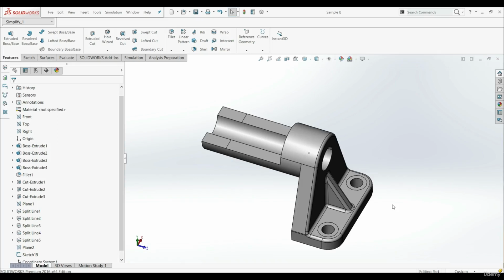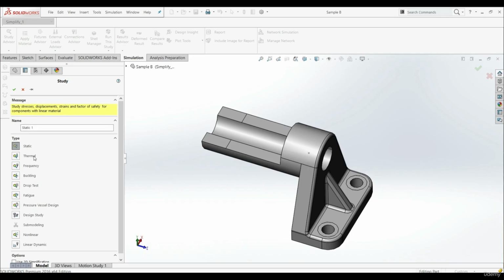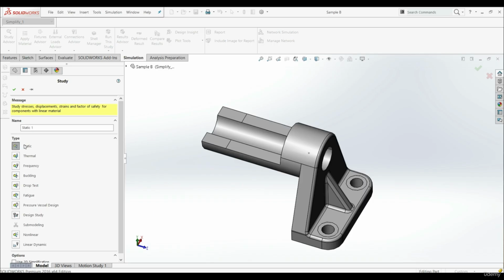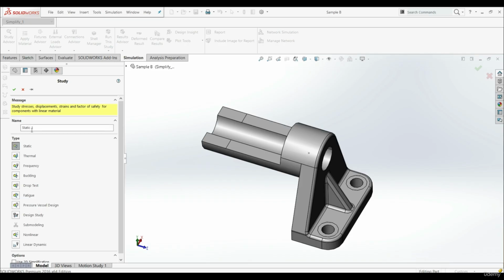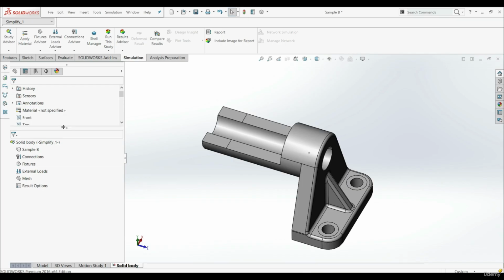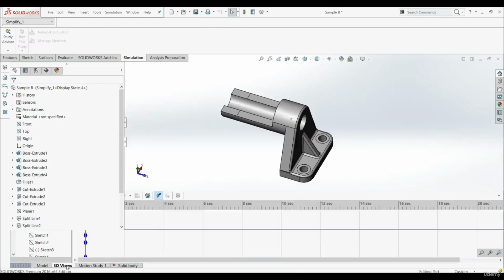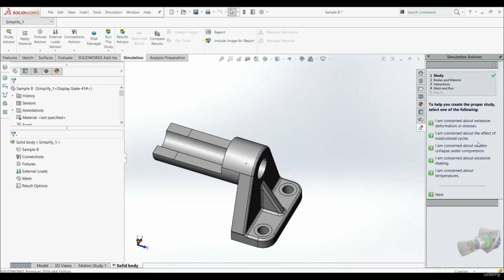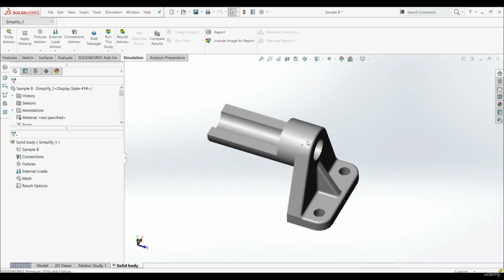9 New Study